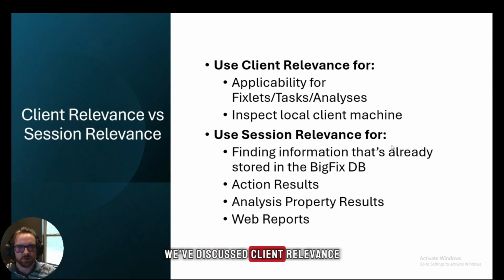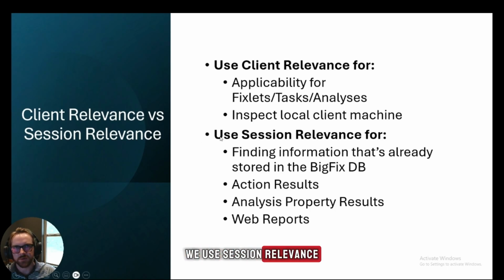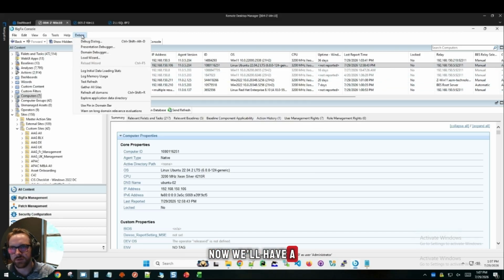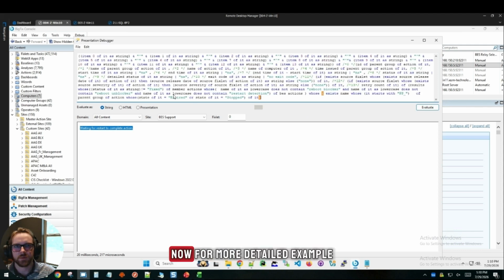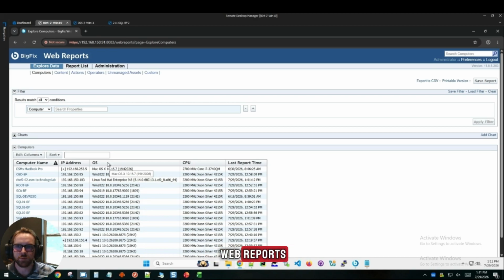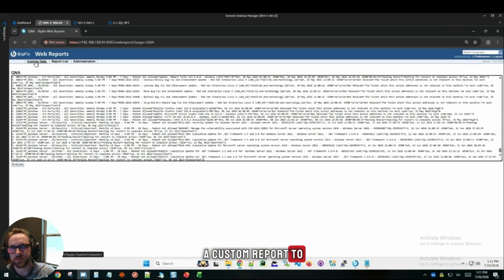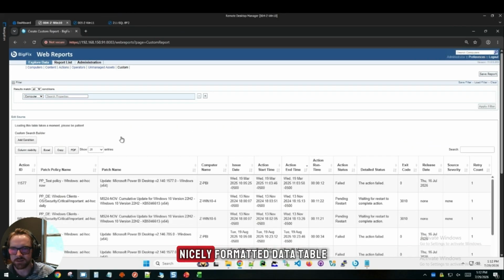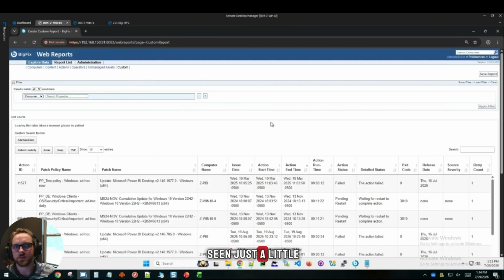How to use the BES Console Query to understand the Environment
What's a query you wished you'd have known about sooner?